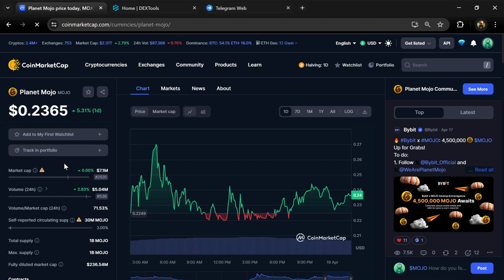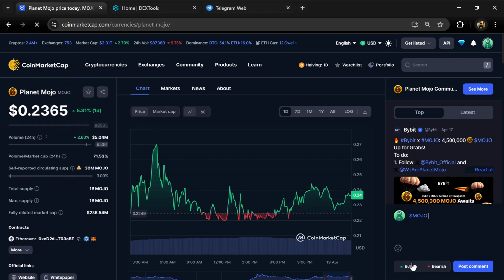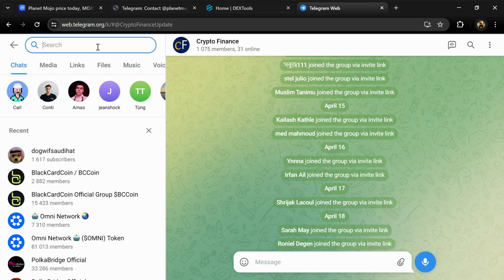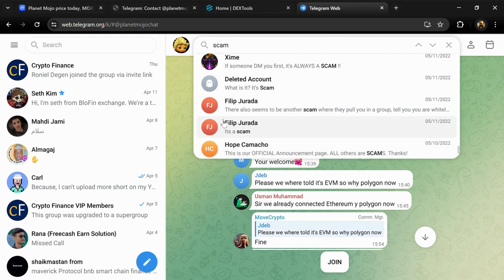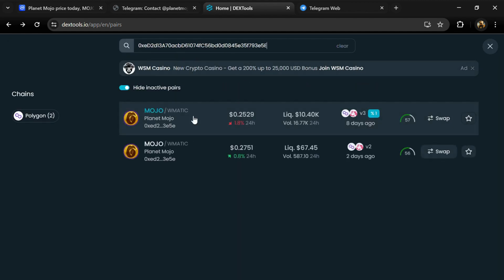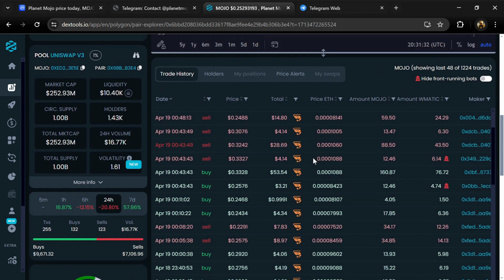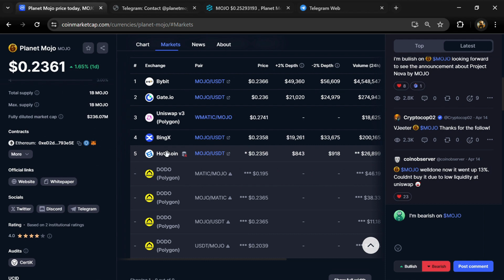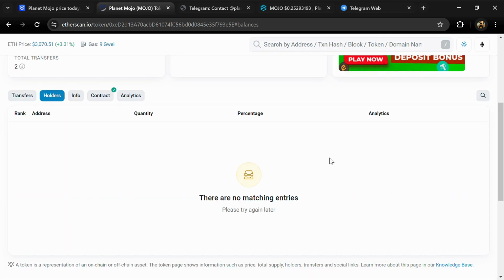Planet Mojo (MOJO) Token is a Legit or Scam